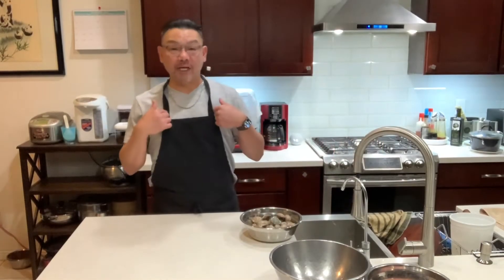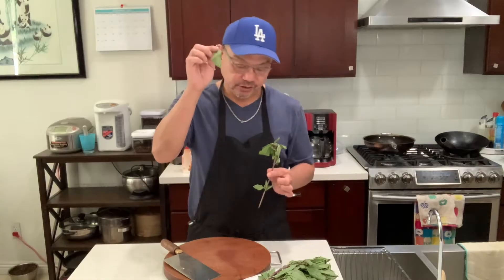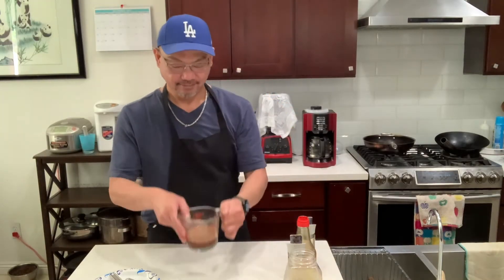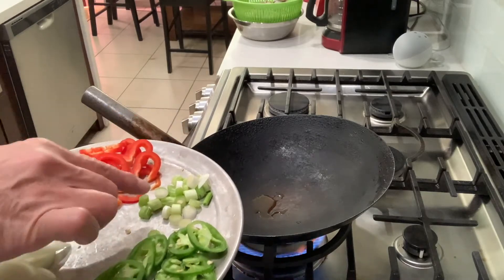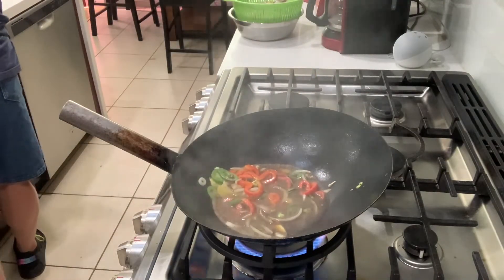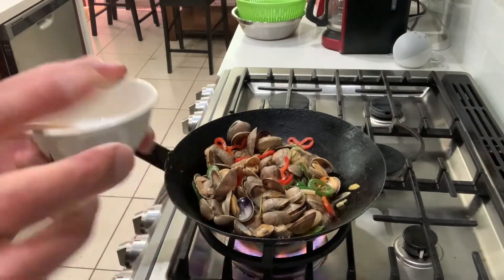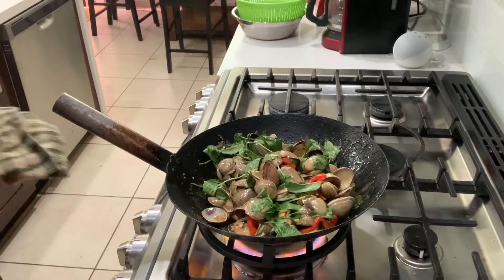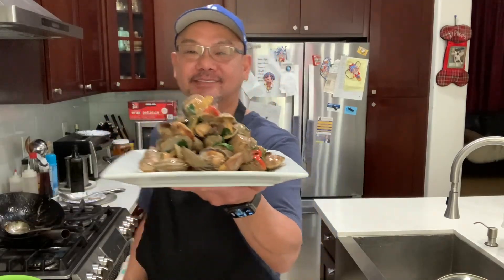Sautéed clam with Basil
Sautéed clam with basil . This is one of my favorite seafood that I love to eat. In this video .I show you guys the easy way to cook this at home
For the ingredients you will need
fresh clam (live) 2.5 lbs
basil 40g
red bell pepper or fresh red chili pepper
ginger
Green onion
Yellow onion
 Add garlic if you like 😀
               For the sauce
1 tbsp sugar
1 tbsp soy sauce
1/2 tbsp dark soy
2 tbsp cooking wine
1 tbsp chicken base
1/4 tsp sesame oil
1/4 tsp white pepper powder
On the side 1 tsp corn starch mix with 2 tbsp water
Music in the video Paste):

30